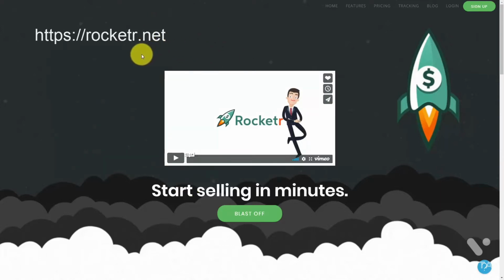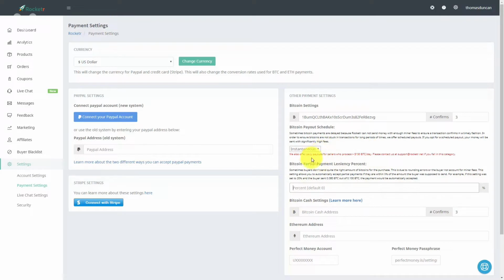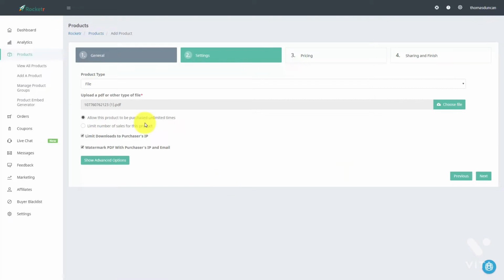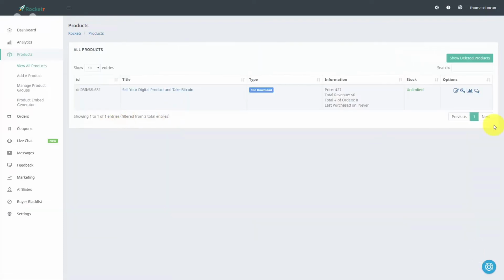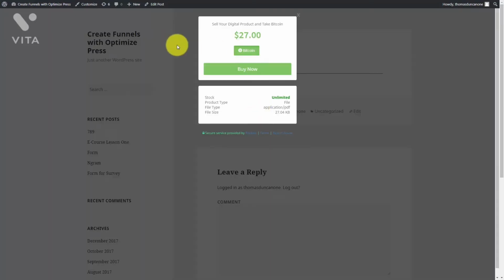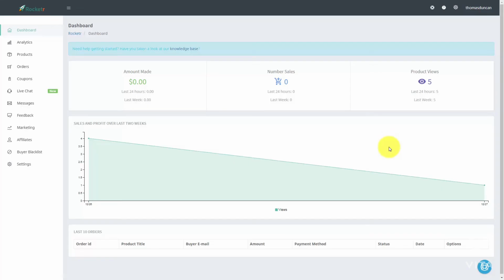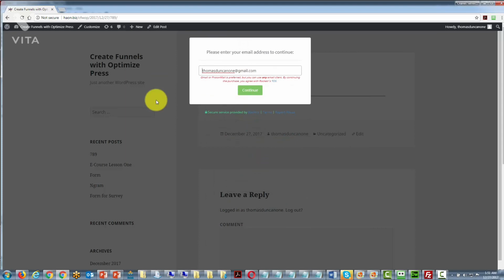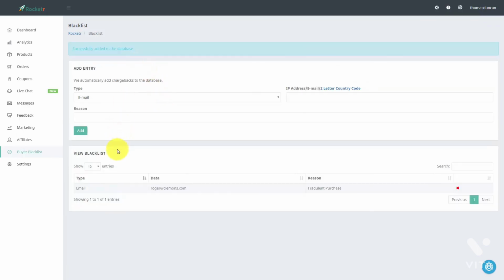100%Free video Course. Start Earning with wordpress. Earn 1000 USD Per month.